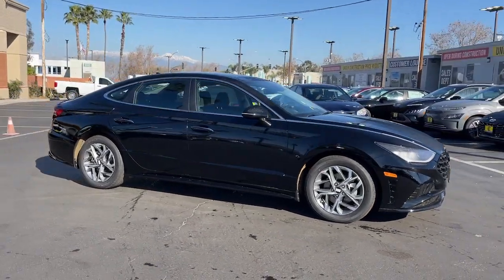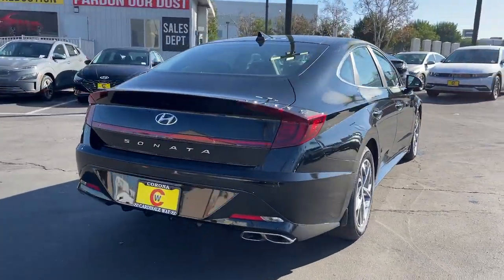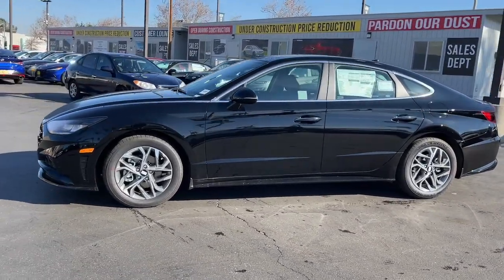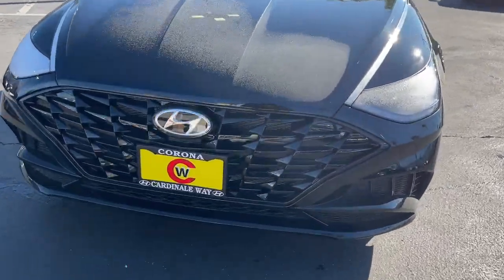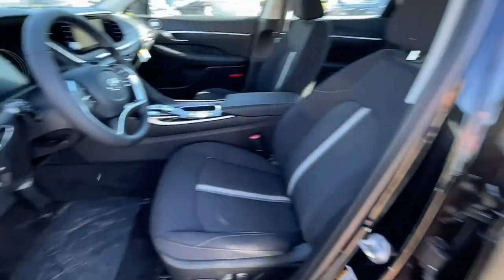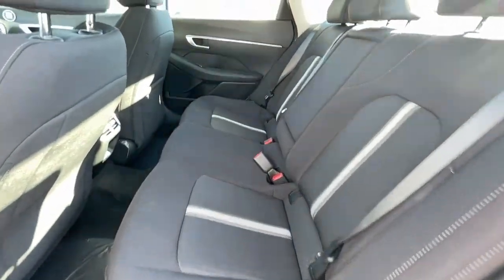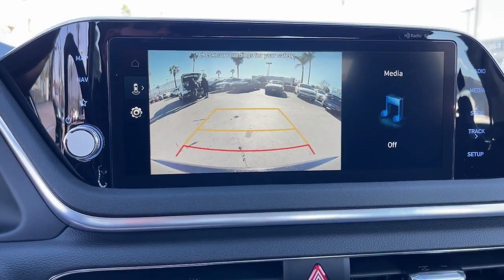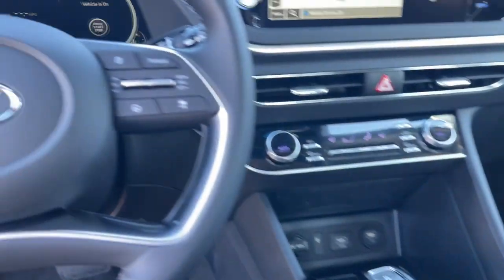2023 Hyundai Sonata Riverside, Temecula, Loma Linda, Orange County, Corona, CA H12364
Onyx Black New 2023 Hyundai Sonata SEL available in Corona, California at Cardinale Way Hyundai Corona. Servicing the Riverside, Temecula, Loma Linda, Orange County, CA area.

Black Cloth.brbrOnyx Black 2023 Hyundai Sonata SEL FWD 8-Speed Automatic with SHIFTRONIC 2.5L I4brbrRecent Arrival! 27/37 City/Highway MPGbrbrbrExperience the Cardinale Way difference. We develop outstanding relationships where everybody wins. All prices are plus dealer installed Protection Package for $1485.00. Proudly serving Inland Empire, Corona, Riverside, Ontario, San Bernardino, Orange County, Yorba Linda, Chino Hills 92882.